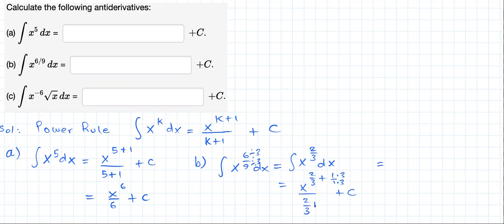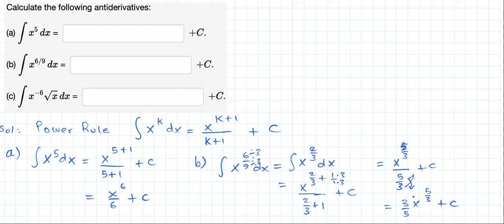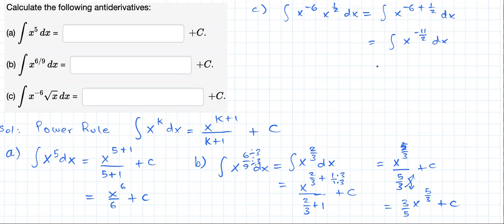Antiderivatives problem 1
This video shows examples of how to compute antiderivatives.